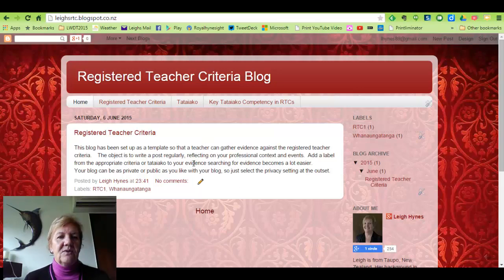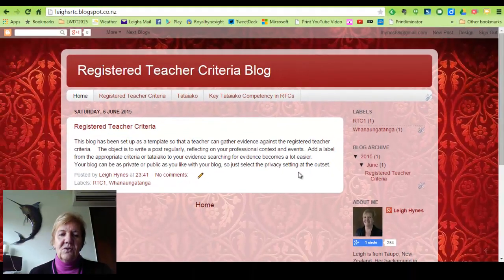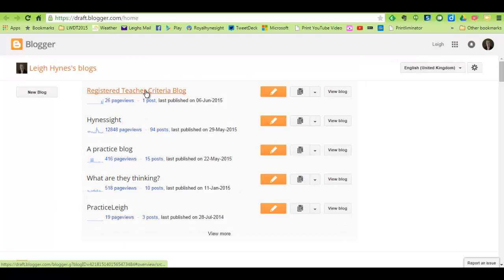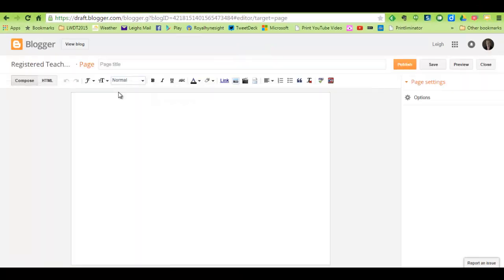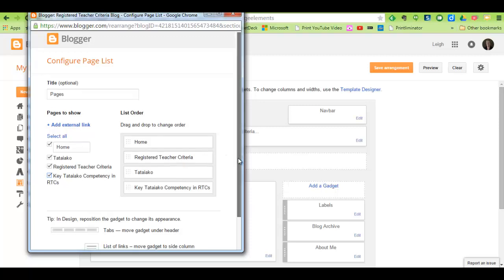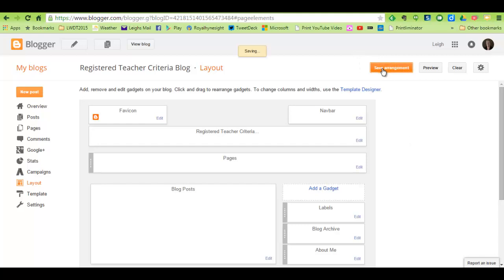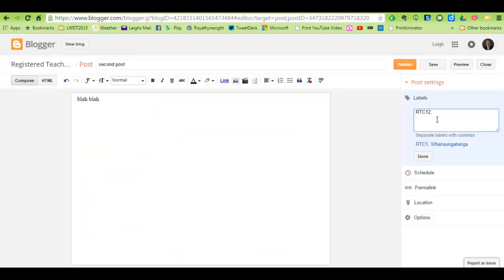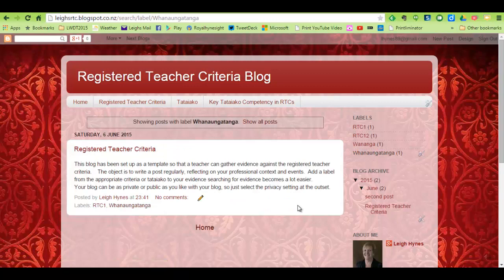RTCblog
Registered teacher criteria and Tataiako on a blog